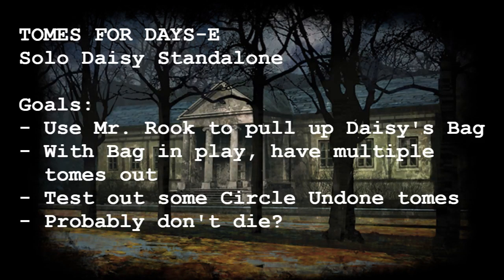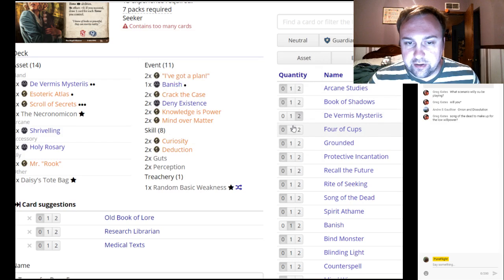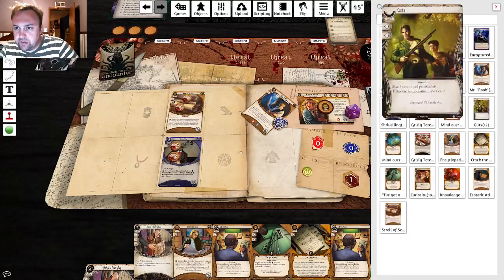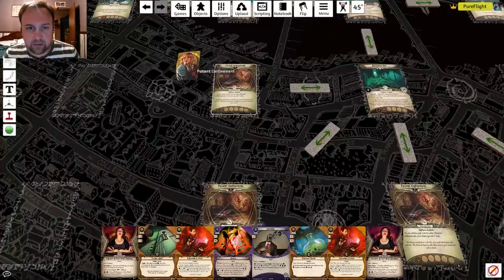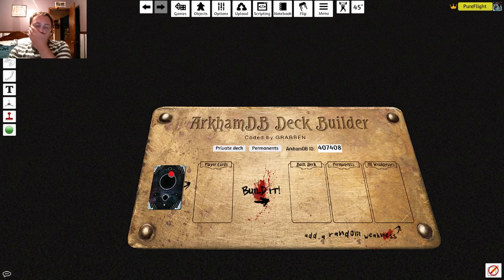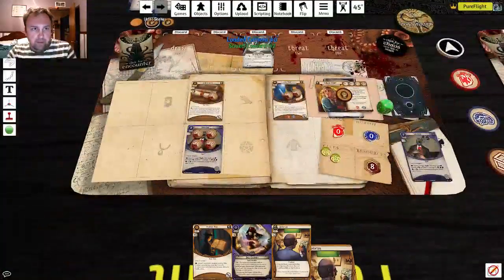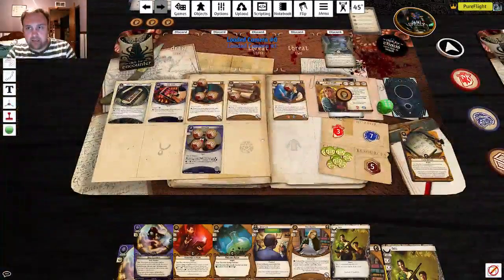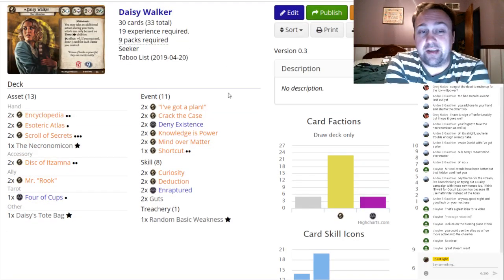Tomes for Days-E | Standalone Daisy Deckbuild & Test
We've seen a lot of tome stuff in the Circle Undone cycle. Are they...any good? Let's try to stuff a lot in a deck and find out.

TIMESTAMPS
3:05 Deckbuild
45:10 Unspeakable Oath | Opening Hand
46:00 Oath | Play Begins
1:44:25 The one time Esoteric Atlas was better than Pathfinder
1:48:05 Deck Review / Tweaks
1:57:25 Blood on the Altar | Opening Hand
1:58:35 Altar | Play Begins
2:11:31 Altar Again | Opening Hand
2:12:09 Altar Again | Play Begins
2:59:16 Final Edits
3:06:45 De Vermis / Willpower Daisy Build